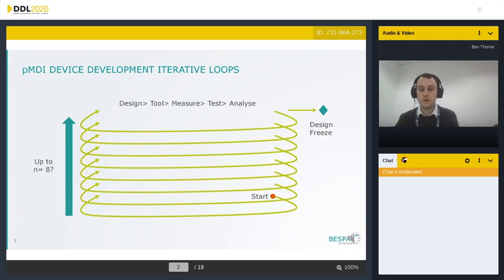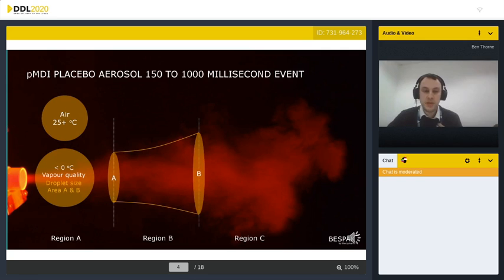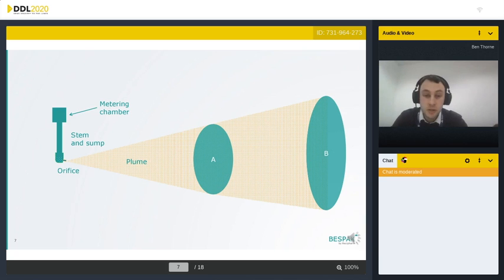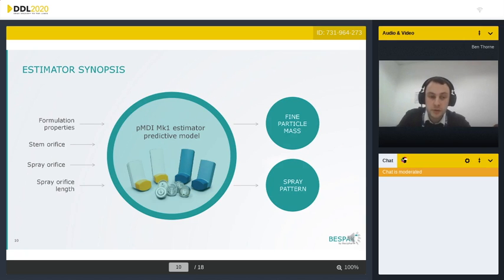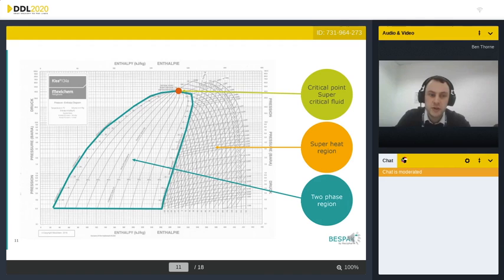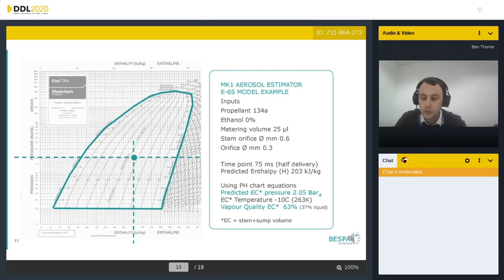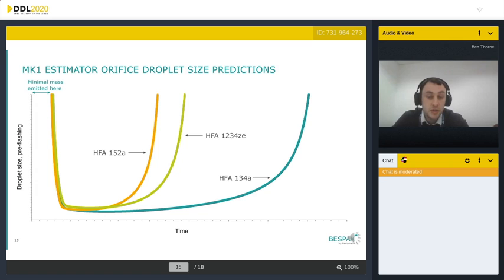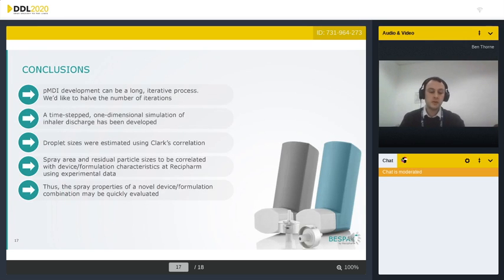DDL2020 Benjamin Thorne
The Application of Thermofluid Mechanic Modelling to the Development of Novel pMDI Devices